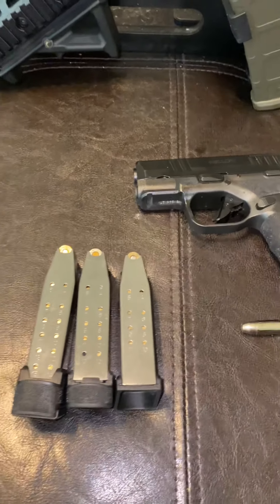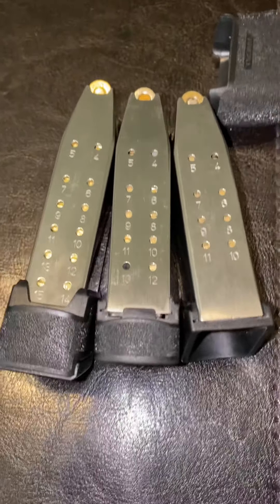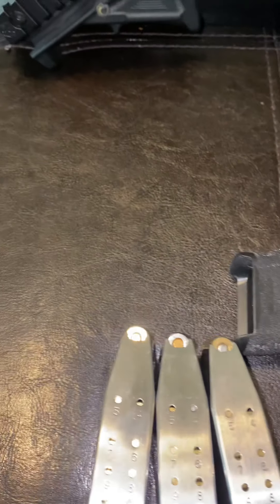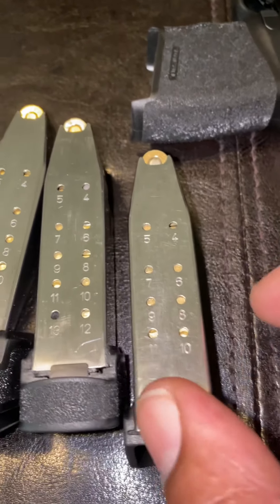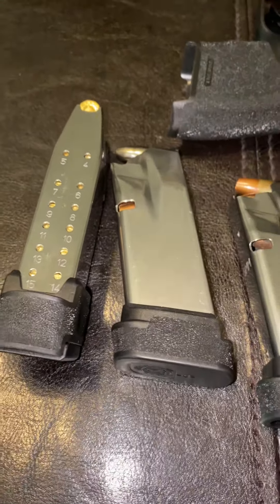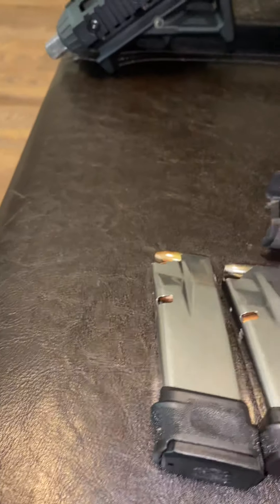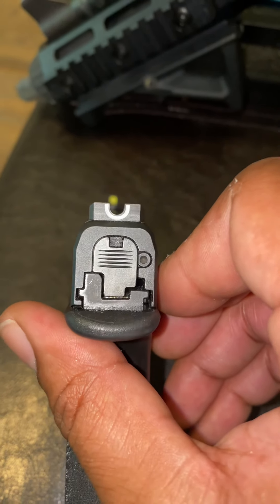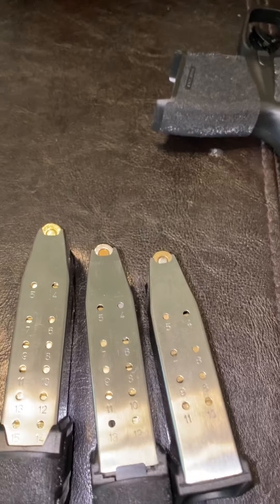Springfield Hellcat extended magazine options pros vs cons